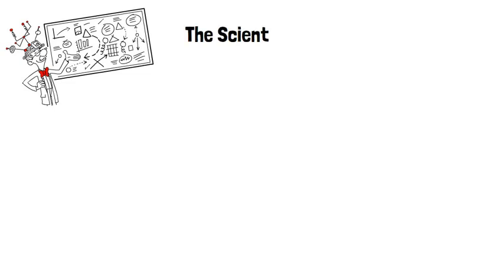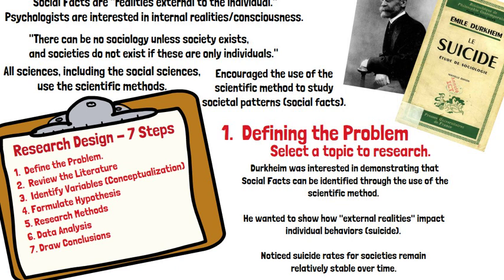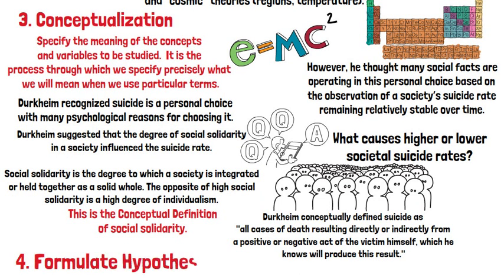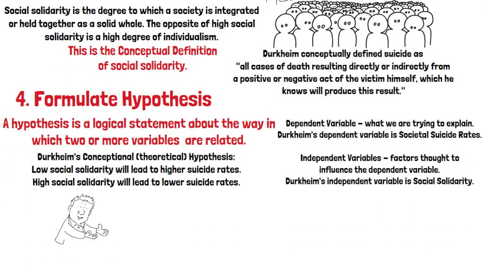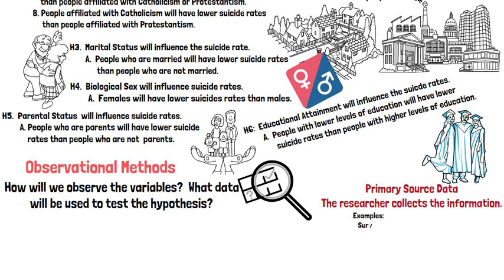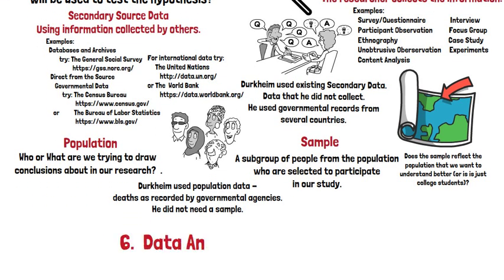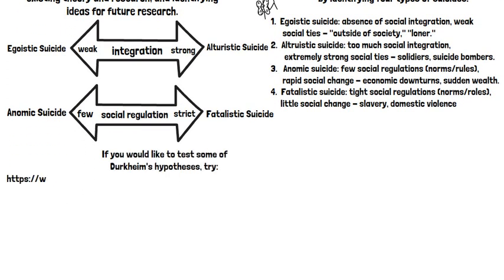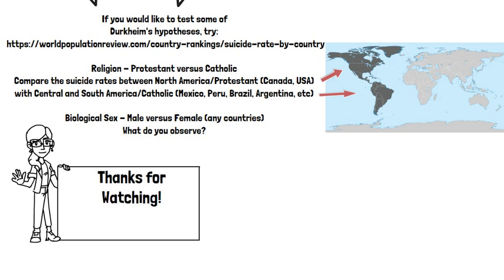The Scientific Method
Professor Lynn Ritchey introduces the scientific method by examining the 7 steps in the research process by examining Emile Durkheim's study of suicide.